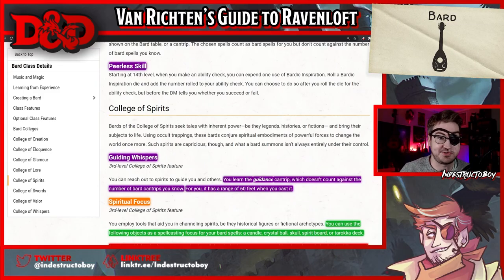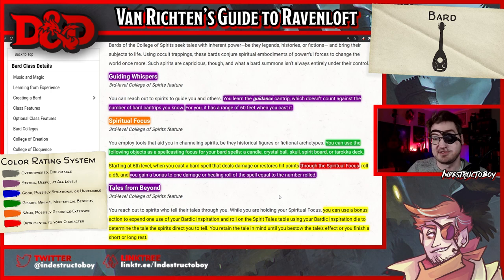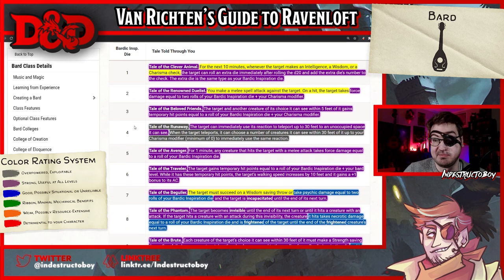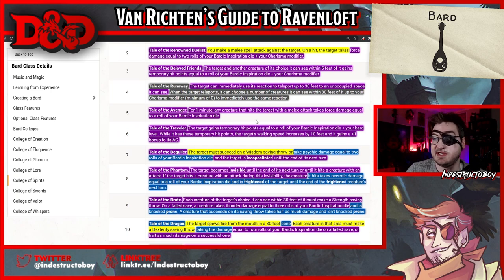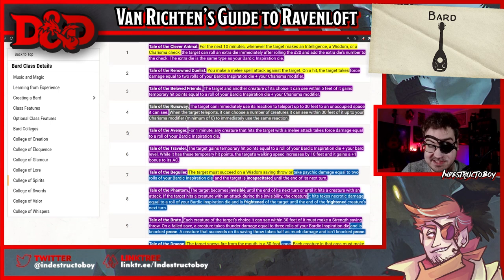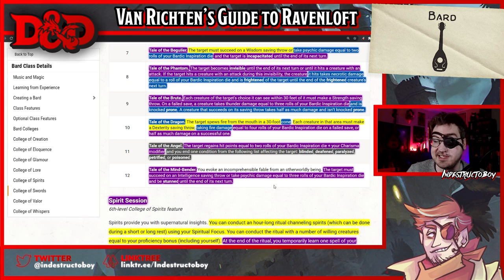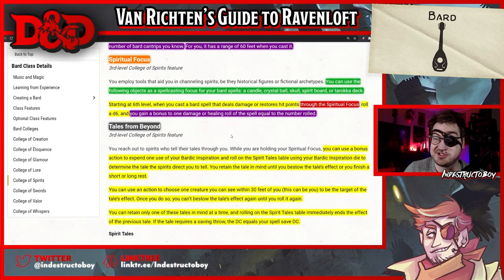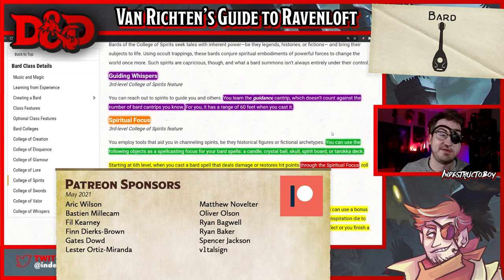Bard College of Spirits | D&D 5e Subclass Review (Van Richten's Guide to Ravenloft)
Bards of the College of Spirits seek tales with inherent power—be they legends, histories, or fictions—and bring their subjects to life. Using occult trappings, these bards conjure spiritual embodiments of powerful forces to change the world once more. Such spirits are capricious, though, and what a bard summons isn’t always entirely under their control.

Yup... It's busted.
Find Taron on the web!

Music
Intro: "How Do Ghosts Work?" by Toehider
Ending: "Dungeons of Canada" by Michael McGinley

Timestamps

Intro: 00:00
Guiding Whispers (Purple; Strong & Useful): 01:32
Spiritual Focus (Orange; Very Weak): 02:10
Tales from Beyond (Grey; Overpowered): 05:56
Spirit Session (Purple; Strong & Useful): 19:41
Mystical Connection (Purple; Strong & Useful): 21:55
Final Thoughts & Suggestions: 22:51

dungeons and dragons, roleplaying, tabletop, 5E, 5th edition, faerun, toril, forgotten realms, Eberron, pen and paper, Van Richten's Guide to Ravenloft, Ravenloft, college of spirits bard, monsters, magic, spelljammer, planescape